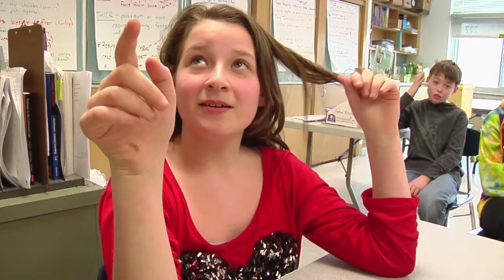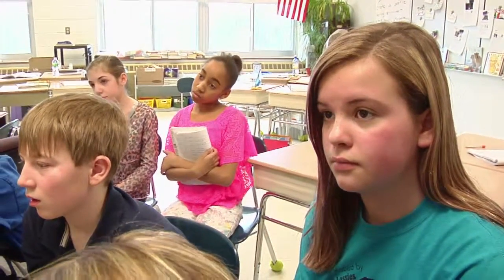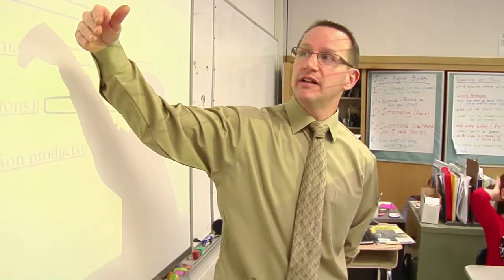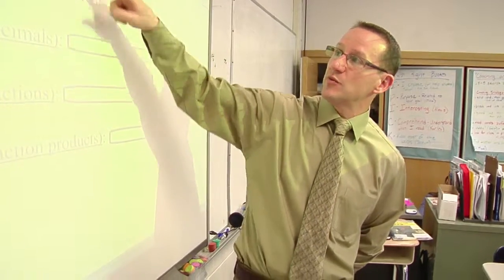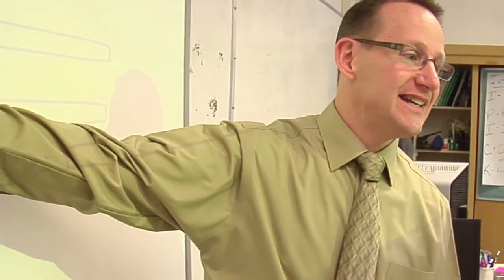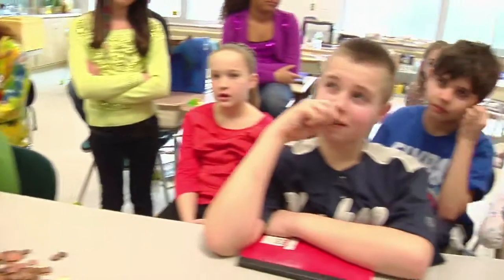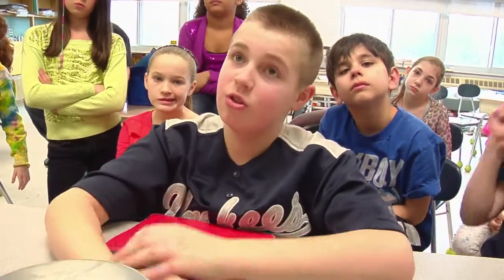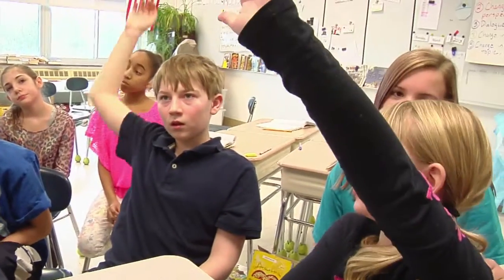Teacher uses questioning techniques to engage students - Example 17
The teacher's questions engage students in deeper thinking and further discussion with each other and with the teacher. Many of the students participate.